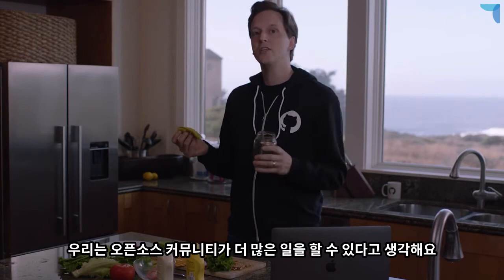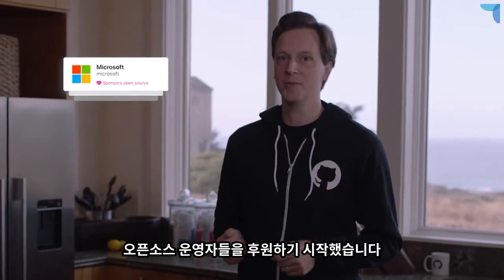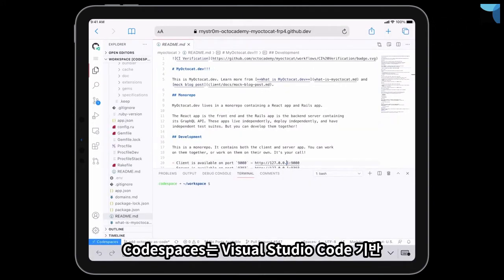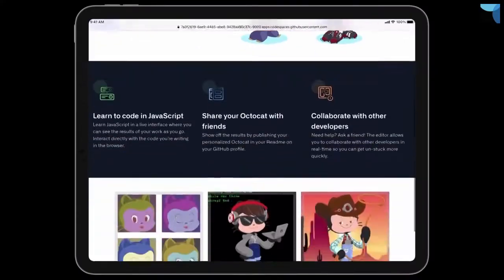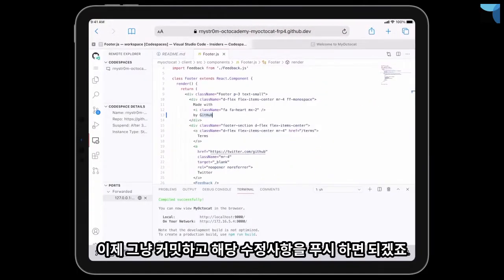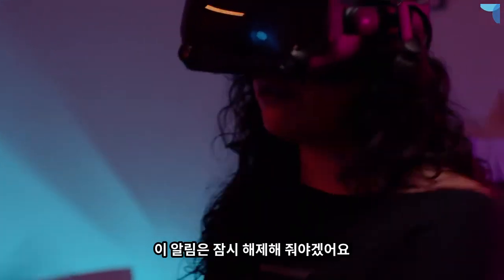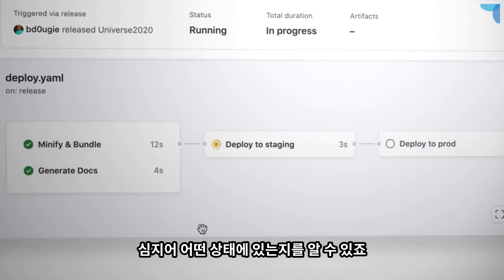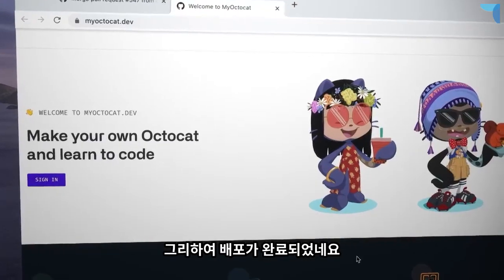GitHub Universe 2020 오프닝 키노트(한글 자막)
GitHub CEO인 Nat Friedman과 특별 게스트가 함께 최신 업데이트 및 제품 안내를 합니다.

GitHub Universe 2020에 대한 자세한 내용은 확인할 수 있습니다.

에 방문해 보세요.

GitHub는 주변사람들과 또는 낯선 사람과 코드를 공유할 수 있는 최고의 플랫폼입니다. 지금 이순간에도 수백만 명의 사람들이 GitHub를 사용하여 놀라운 것들을 만들어 내고 있습니다.